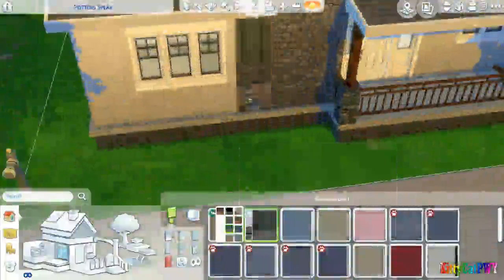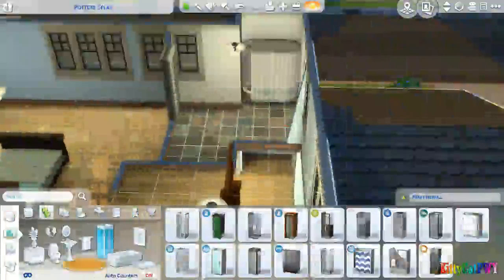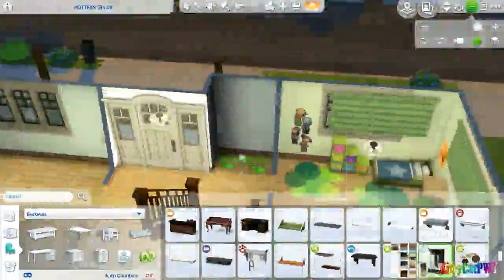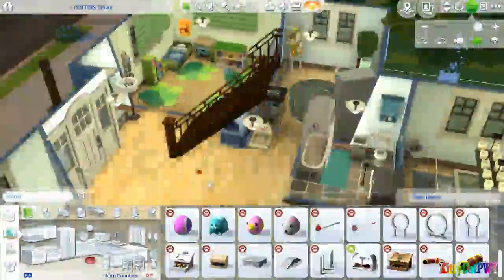The Sims 4: Blue Craftsman |KittyCatPWY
♡ Open Me ♡
I hope you all have a wonderful day, afternoon or evening wherever you are!

Editing Info!
Thumbies: Photoshop CS6
Recording: OBS Studio (32 Bit)
Videos: VideoPad Video Editor